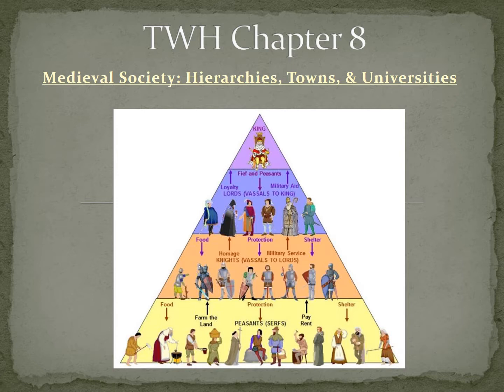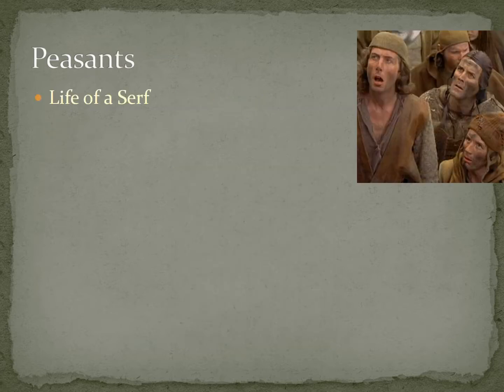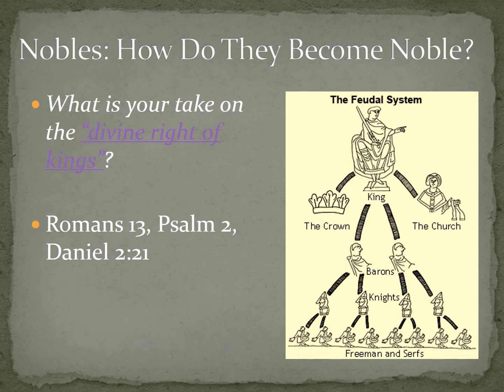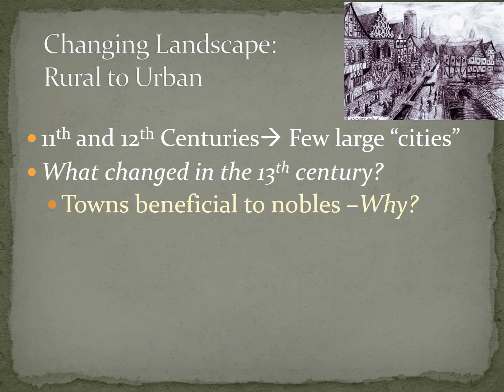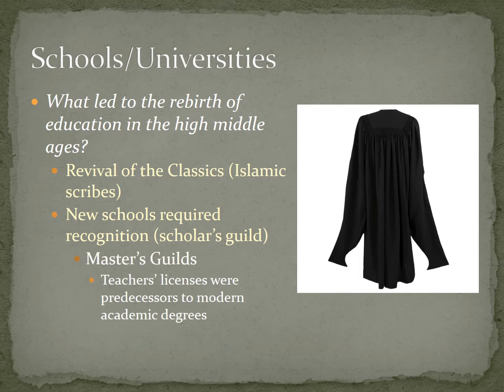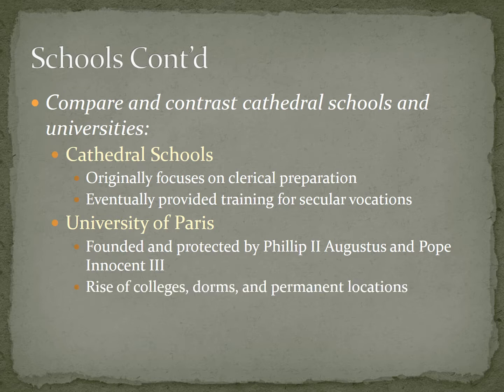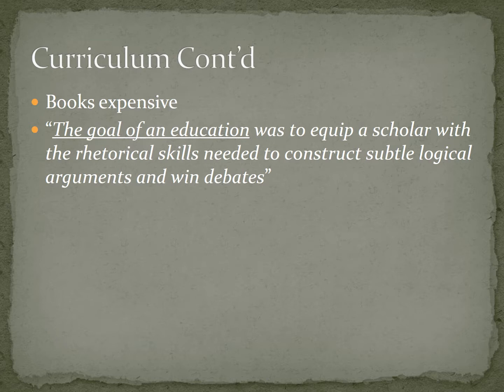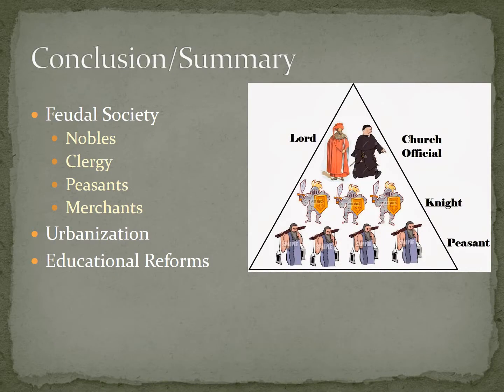TWH 8 Medieval Society